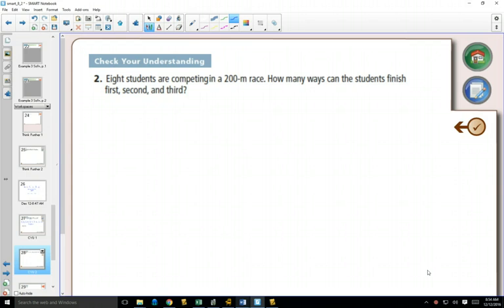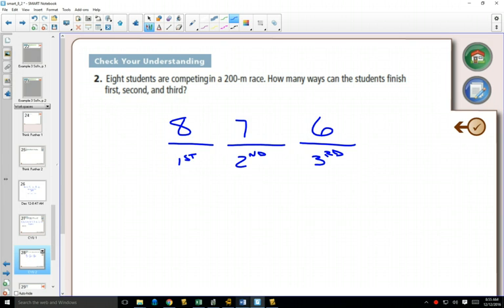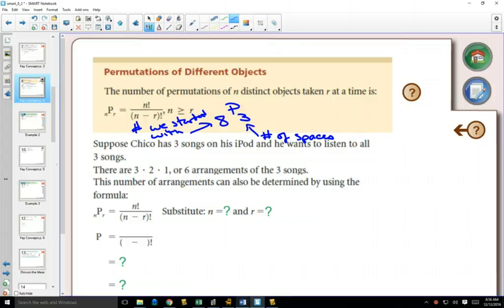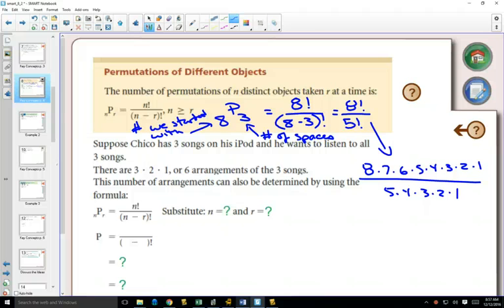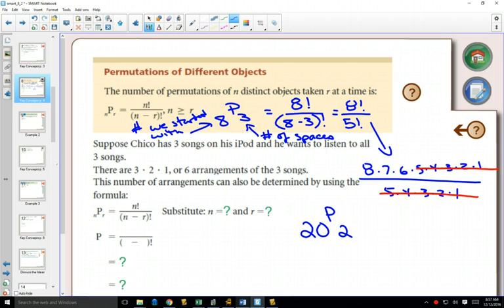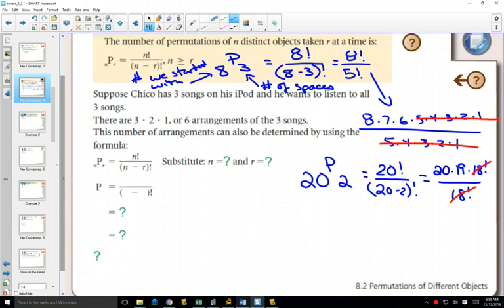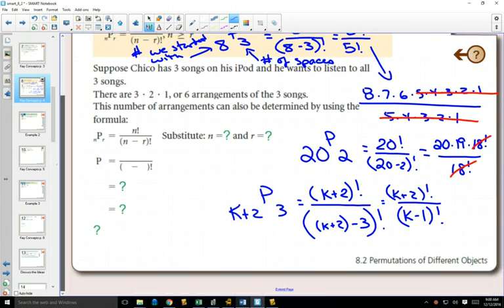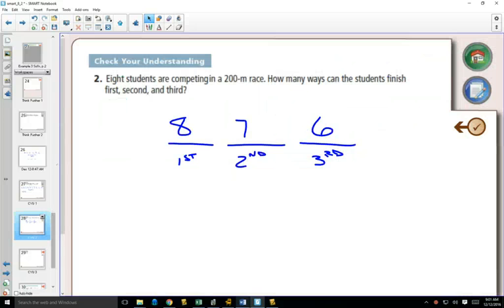40IB 8 2 Example 2